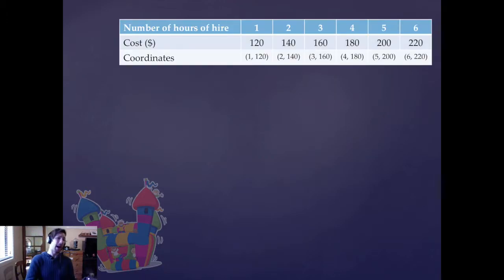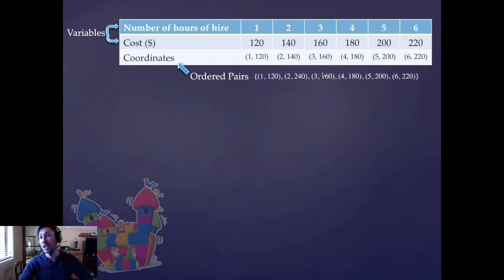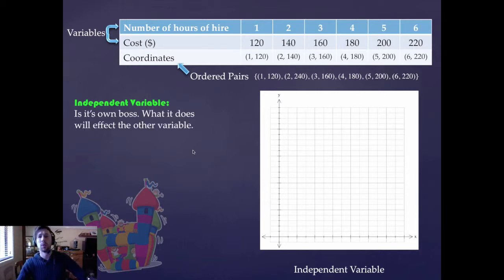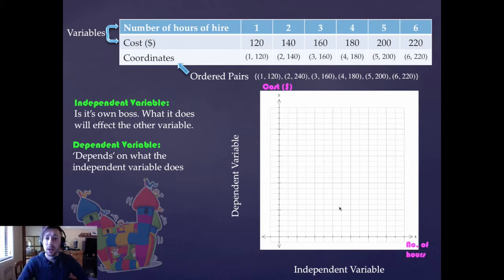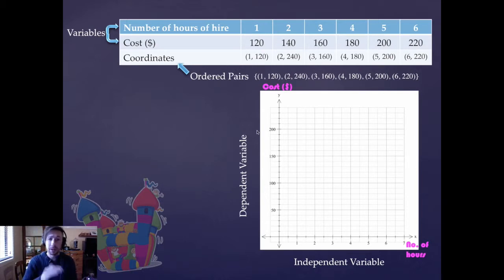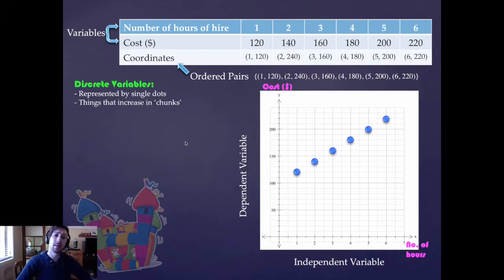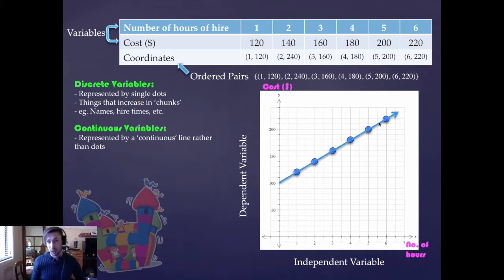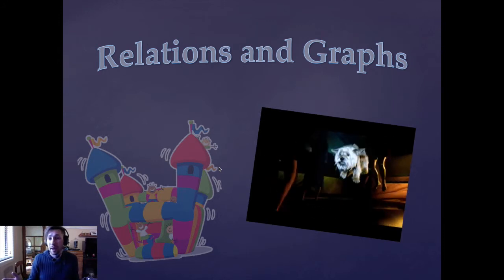4B - Relations and Graphs